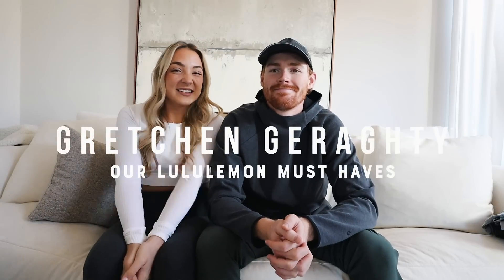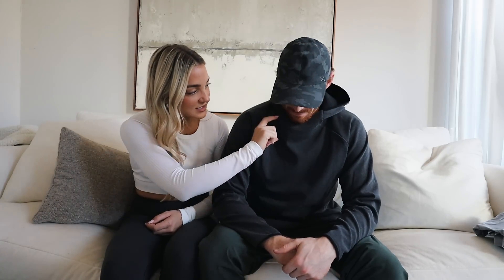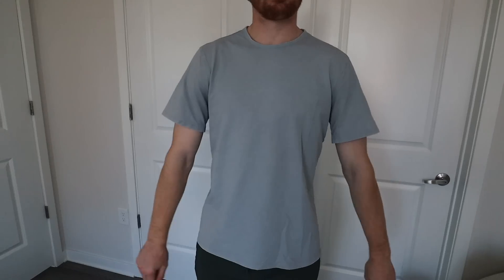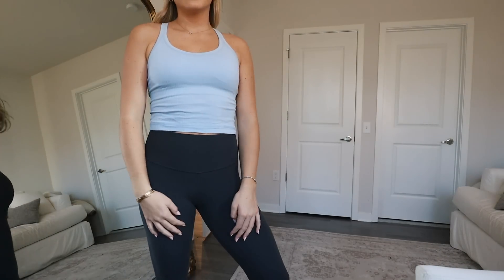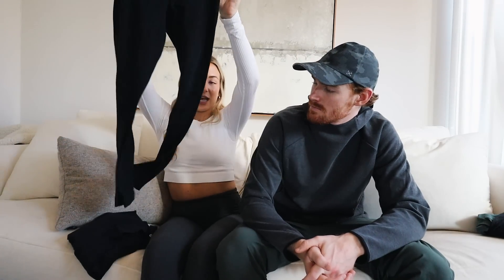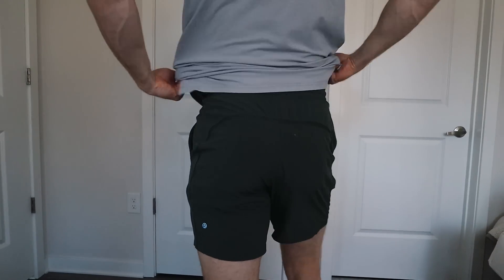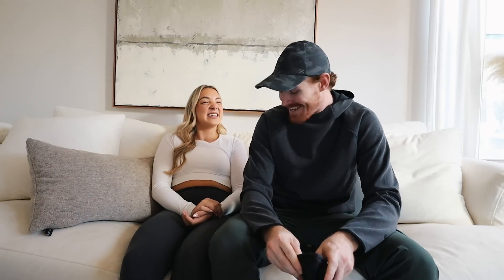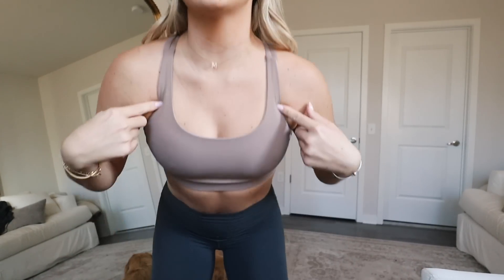LULULEMON MUST HAVES WINTER 2022 | what's worth spending your money on !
Shop our lululemon must haves!
womens:
oversized scuba 1/2 zip
define jacket

align legging 25"
wunder train legging 25"

ebb to street cropped tank
ebb to street long sleeve

align shorts 6"
speed up shorts 4”

ebb to street bra
energy bra

oversized scuba 1/2 zip funnel neck
align tank
funnel neck shirt
merino wool cardigan

mens:
gridliner hoodie
at ease hoodie

surge joggers
commission pant
at ease joggers

commission short sleeve
relaxed fit training short sleeve

pace breaker short 7"
at ease shorts

fast & free running hat
wunder puff mittens

xoxo,
Gretchen